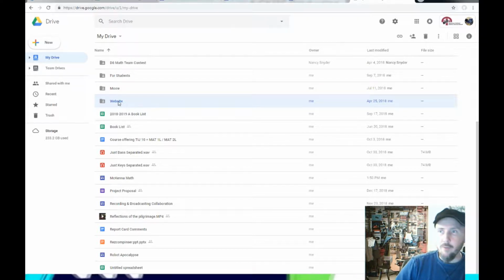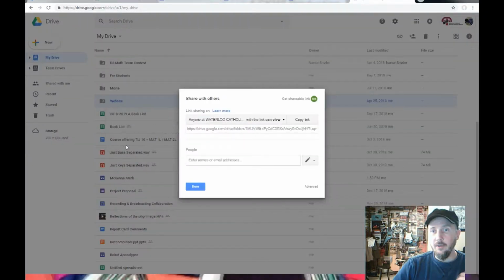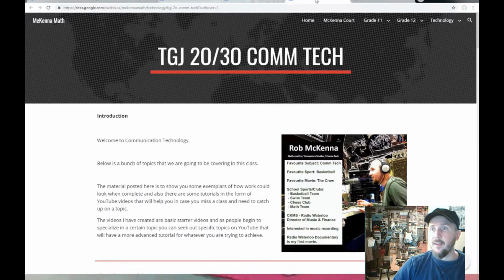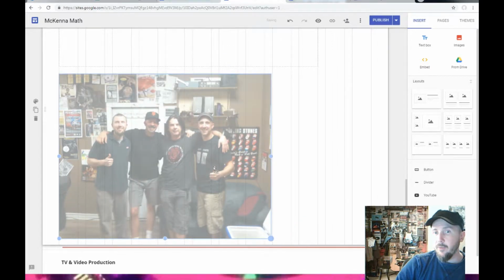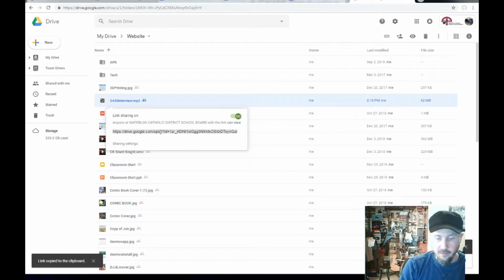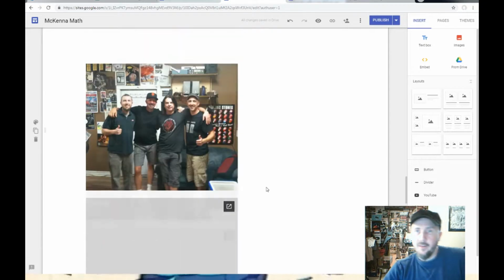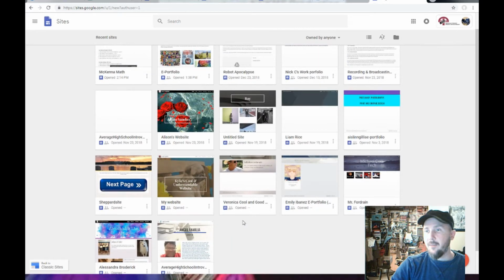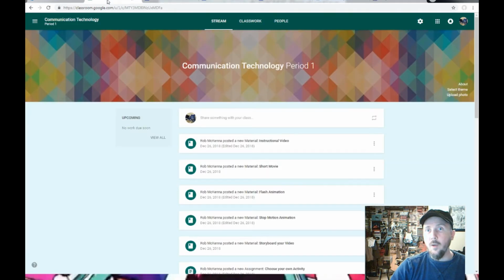Embedding your Podcasts and Video on Google Sites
It is a bit tricky to add your audio and video as an embedded playable object on your Google site. Here is a short little video to help you out!

Good luck!